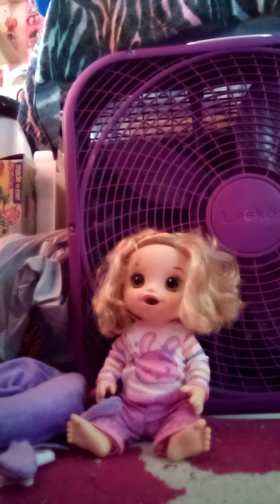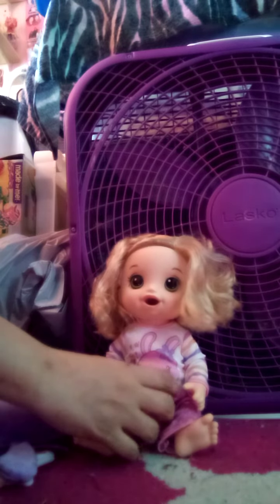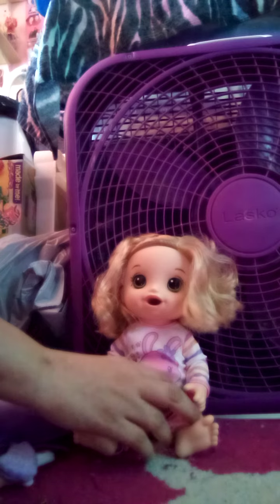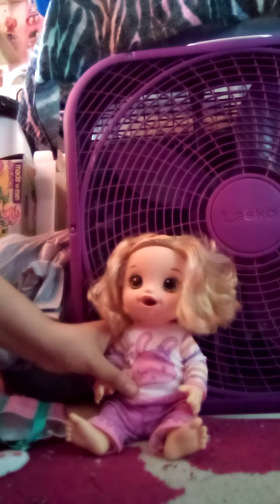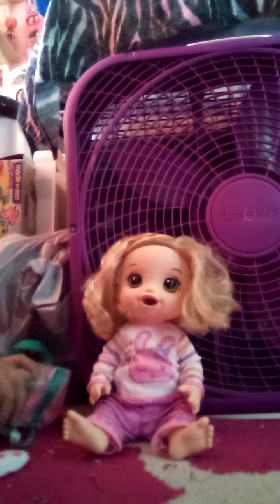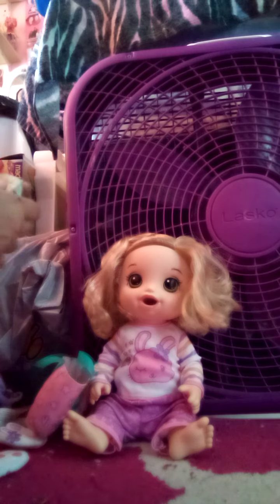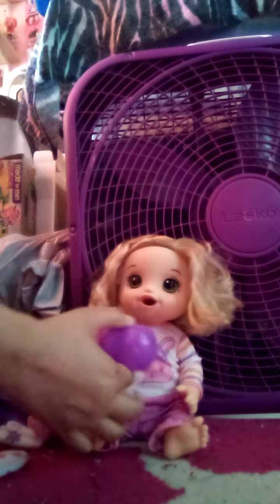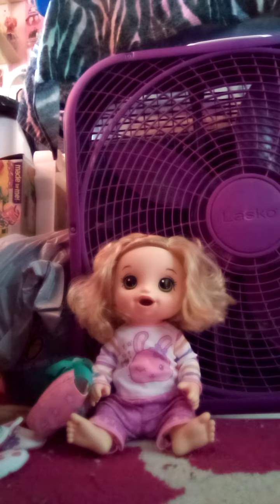Baby Alive Bunny Sleepover Baby Doll Review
I Am Going To Do A Review Of The Baby Alive Bunny Sleepover Baby Doll.